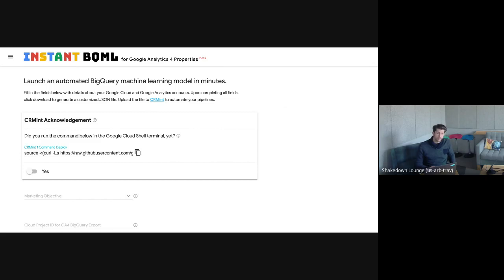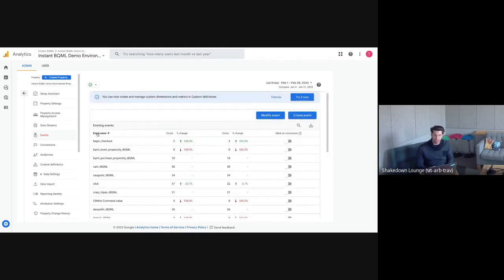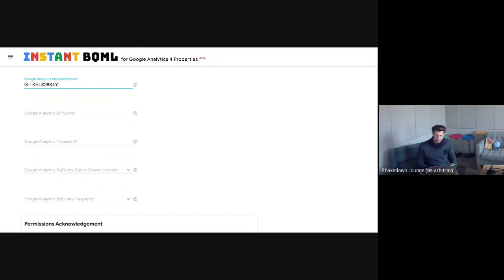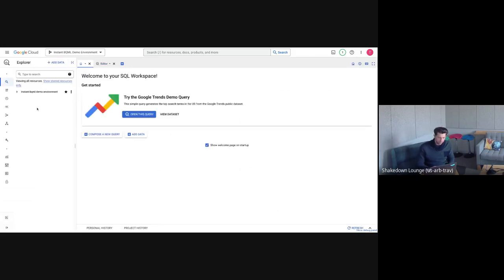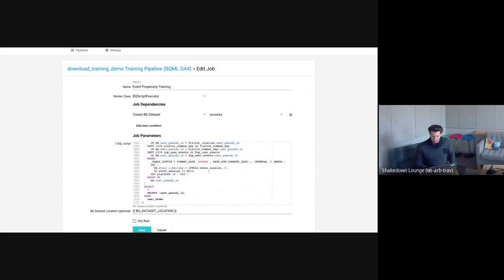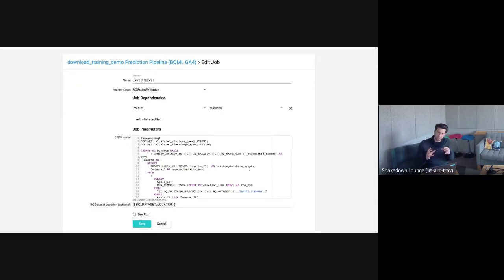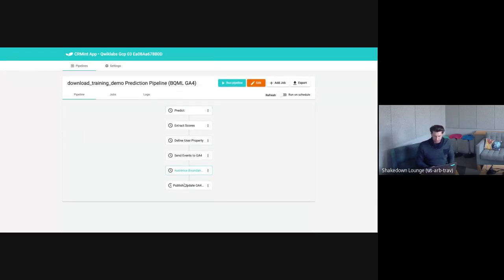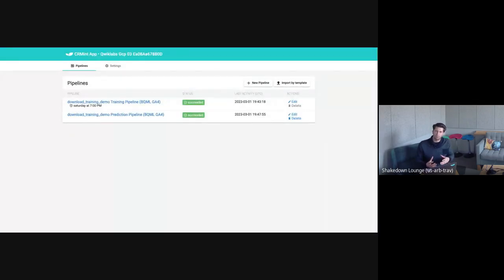Instant BQML for GA4 Properties Demo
(0:00) Getting started
(0:20) CRMint Acknowledgment
(5:30) Marketing Objective
(7:22) Marketing Objective - event name selection
(10:00) Cloud Project ID for GA4 BigQuery Export
(11:34) Cloud Project ID for CRMint
(13:02) BigQuery Prefix
(14:18) Google Analytics Data Stream
(15:12) Google Analytics Measurement ID
(16:07) Google Analytics API Secret
(18:07) Google Analytics Property ID
(18:51) Google Analytics BigQuery Export Dataset Location & Frequency
(21:28) Permissions Acknowledgment - Google Analytics Editor
(24:09) Permissions Acknowledgment - BigQuery Data Viewer
(27:14) Download Instant BQML Pipelines
(28:36) Open CRMint
(29:31) Import Instant BQML Templates
(30:37) Training Pipeline
(34:24) Run Training Pipeline Start
(35:10) Run on Schedule
(36:40) Logs Tab
(37:31) BigQuery Project History
(39:50) Prediction Pipeline
(51:10) Run Prediction Pipeline
(56:47) Google Ads Integration